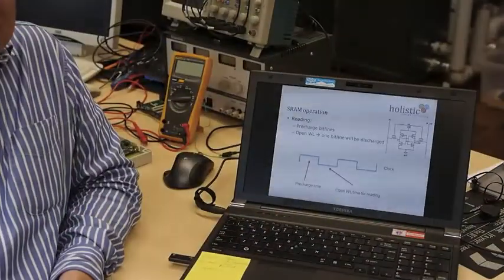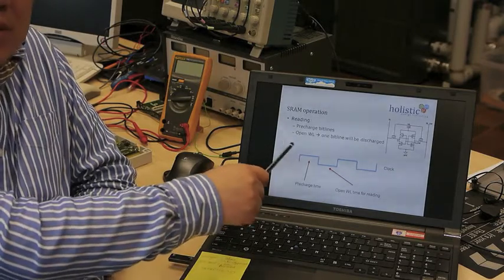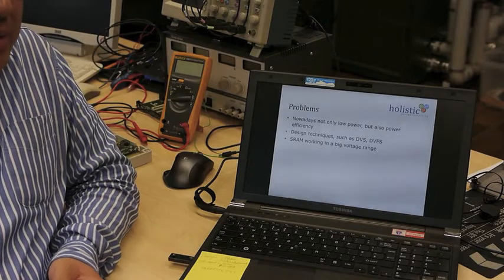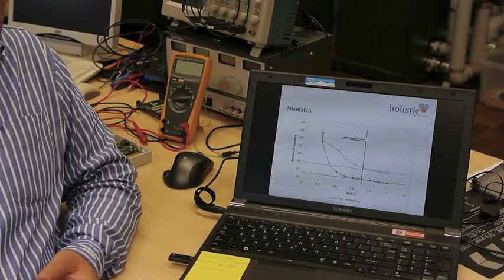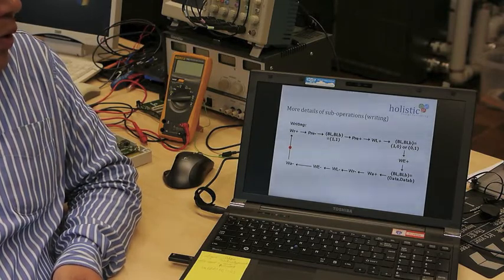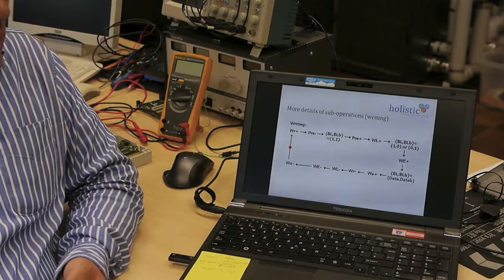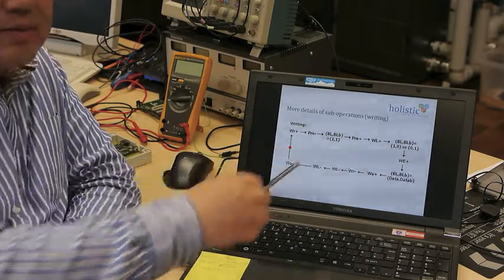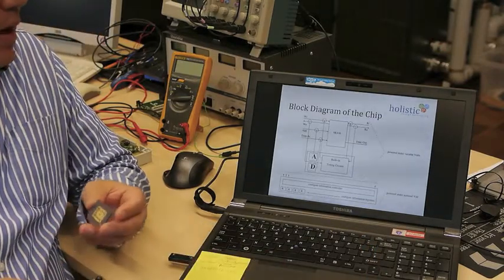Self timed ASRAM